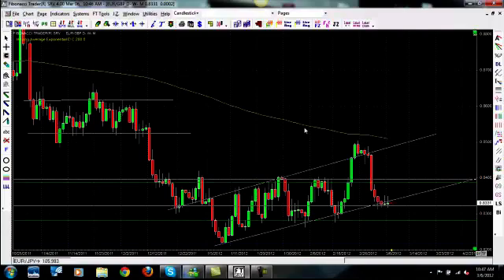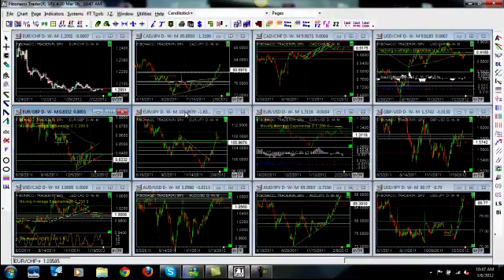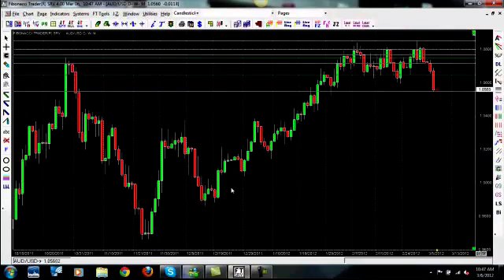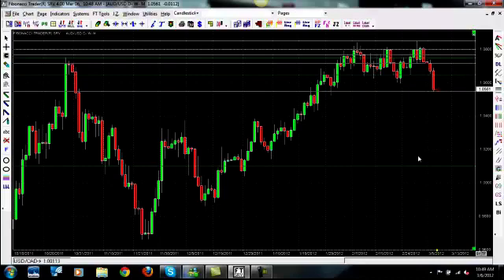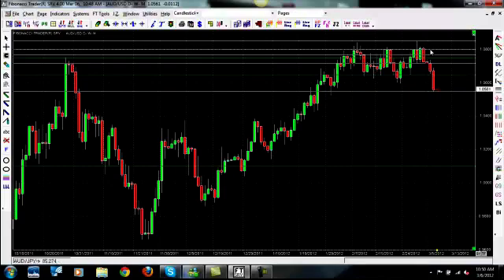Forex Trading Signals - Learn How to Trade Forex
- Get free forex trading signals and forex training videos here.

forex trading
forex trading system
forex strategies
free forex trading system
how to forex trade
forex signals
forex trade alerts
forex alerts
forex signal
free forex signal
forex signals service
forex daily signals